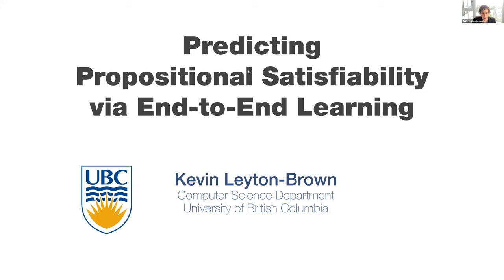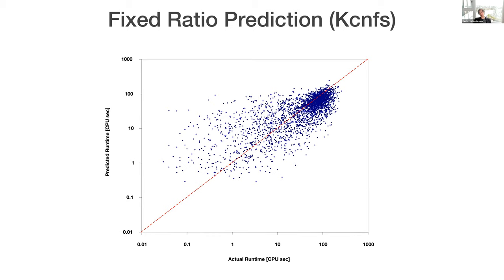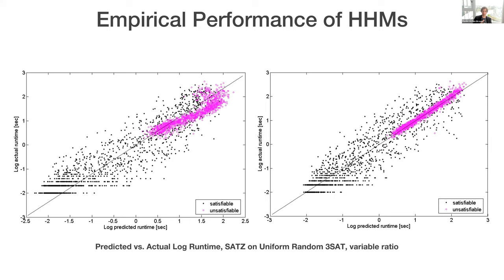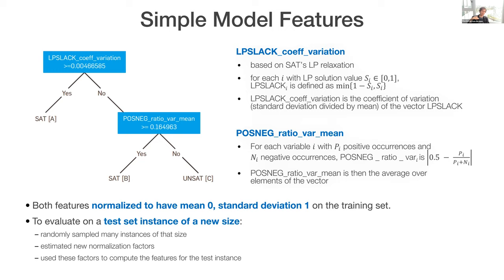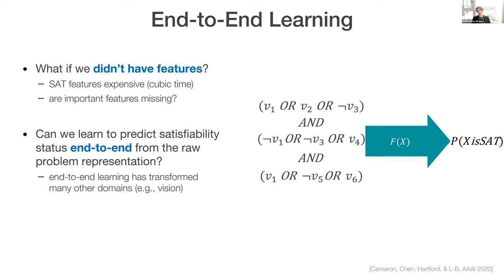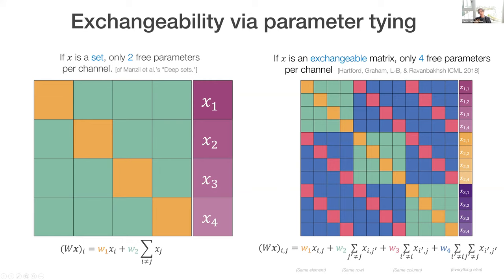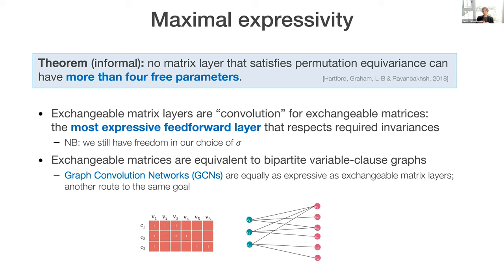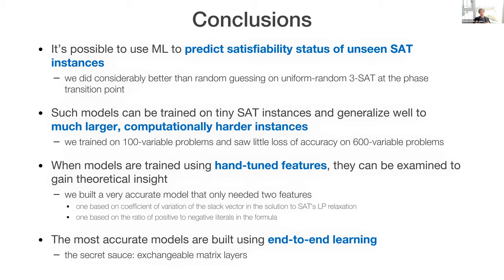Predicting Satisfiability at the Phase Transition via End-to-End Learning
Kevin Leyton Brown (University of British Columbia)
Theoretical Foundations of SAT/SMT Solving